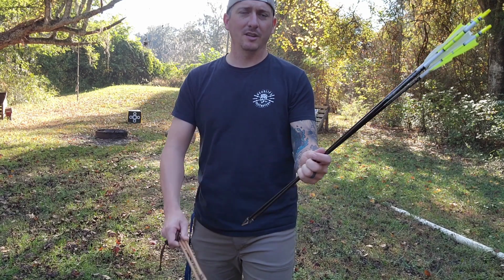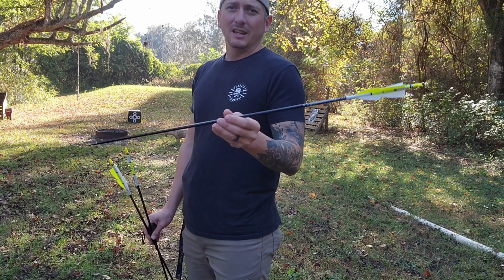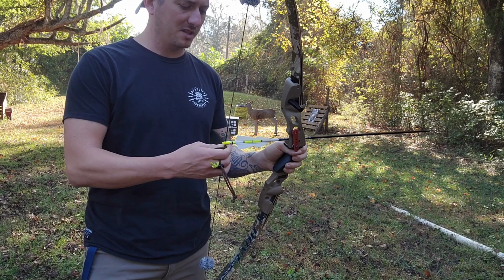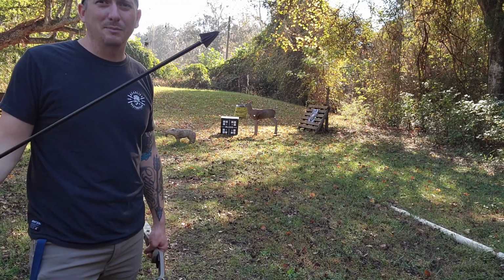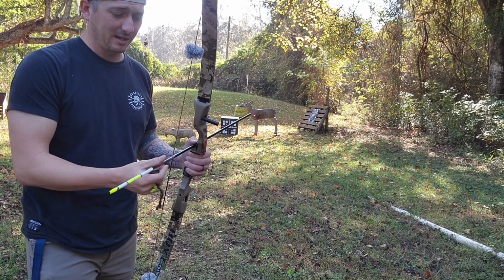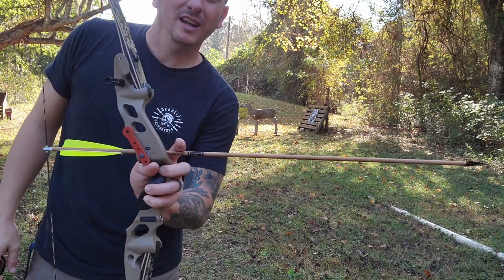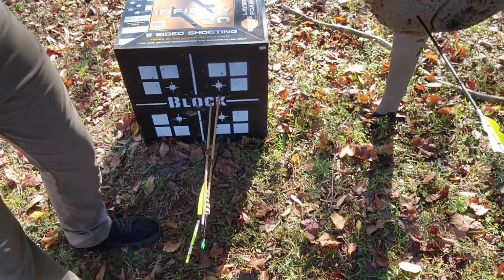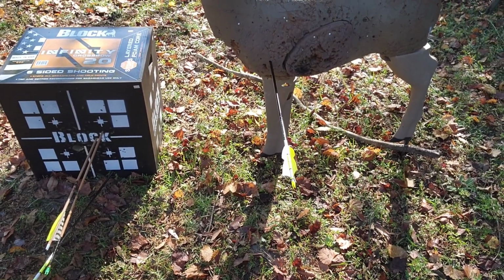Why you should bareshaft tune your hunting arrows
Short expirement where I shoot 3 tuned arrows and 3 that aren't tuned.